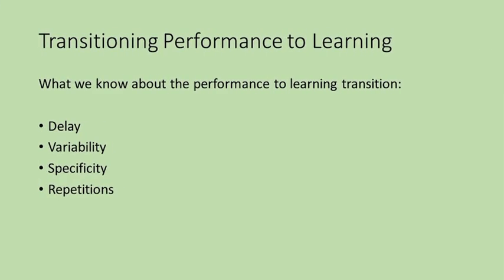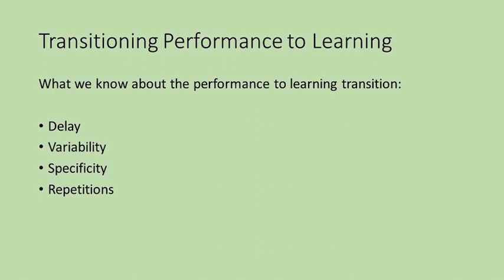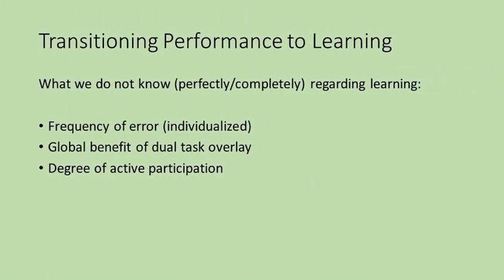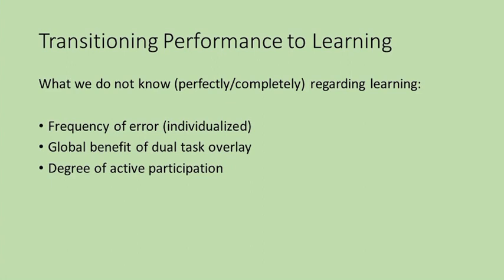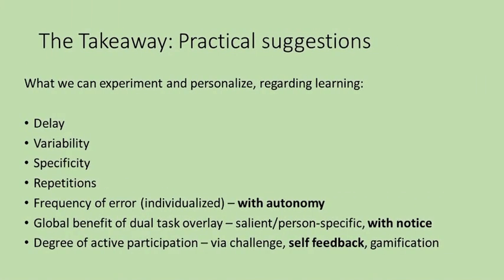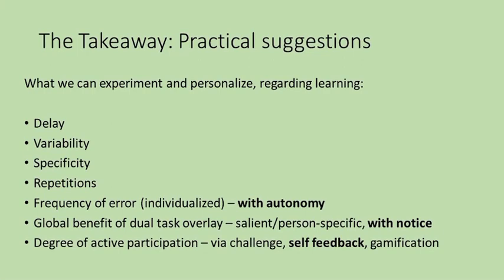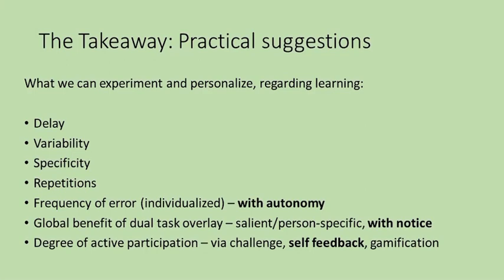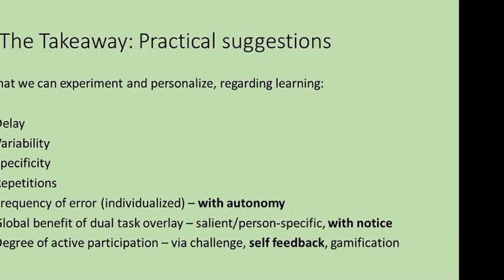FAN Module 5 - Performance to learning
In module five of FAN, we explore the variables that must be considered to facilitate learning. In a less than 300 second module, we cover considerations of delay/retention, repetitions, attention, autonomous feedback, distraction/dual task and much more.